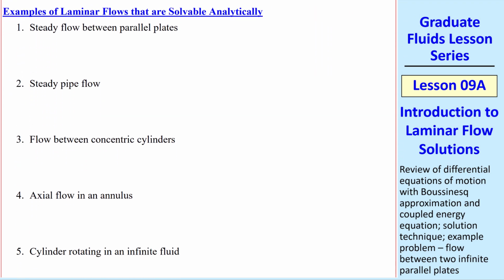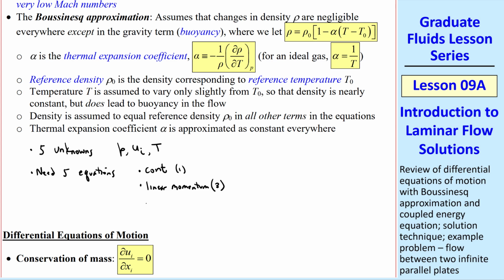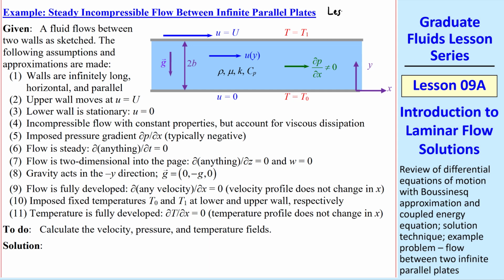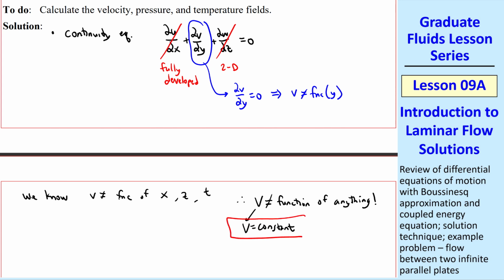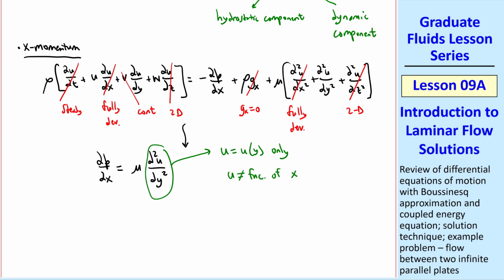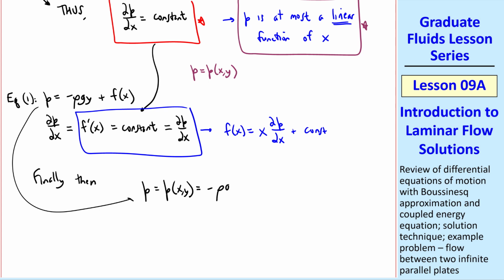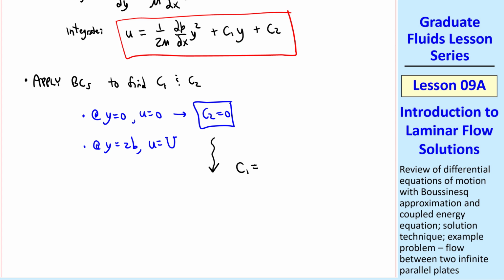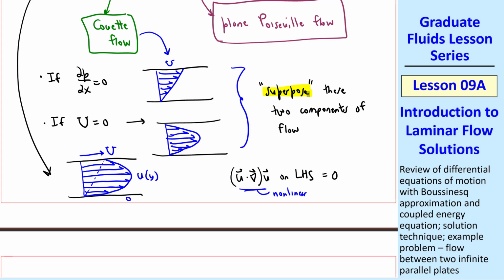Graduate Fluids Lesson 09A: Introduction to Laminar Flow Solutions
Graduate Fluid Mechanics Lesson Series - Lesson 09A: Introduction to Laminar Flow Solutions

In this 13-minute video, Professor John Cimbala discusses how to solve the differential equations of laminar flow (continuity, linear momentum or Navier-Stokes, and energy). He explains the Boussinesq approximation which allows for buoyancy. Finally, he goes through a detailed step-by-step solution of flow between parallel plates with an imposed pressure gradient and a moving wall.